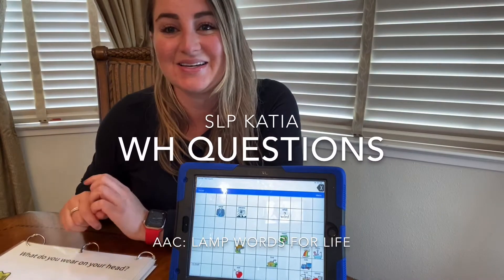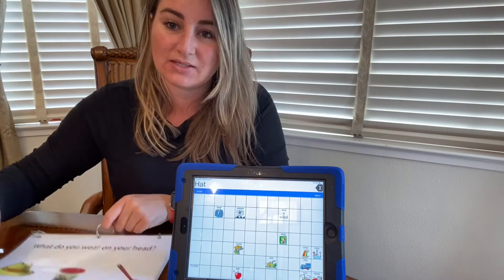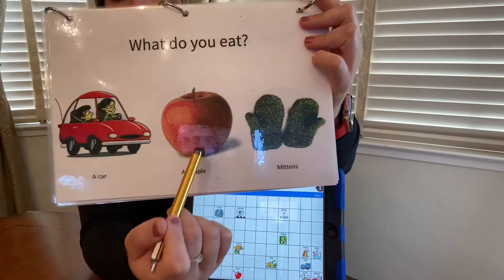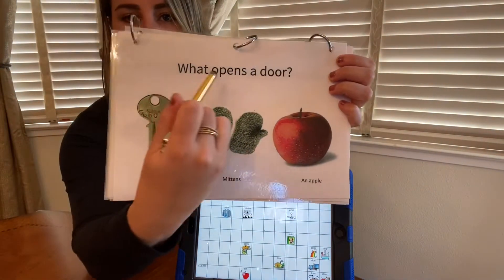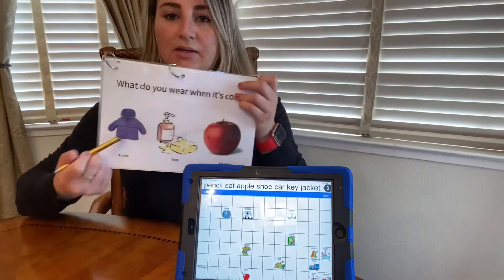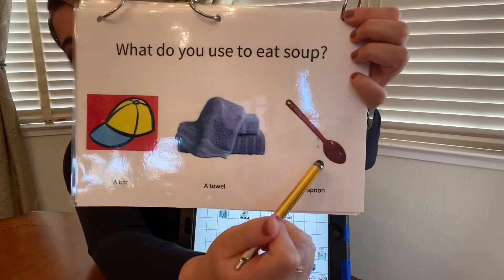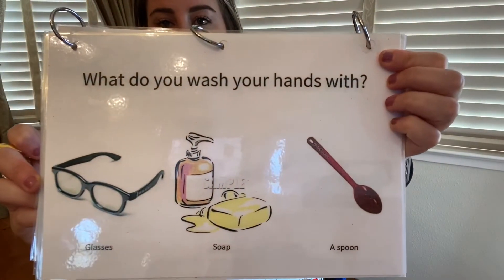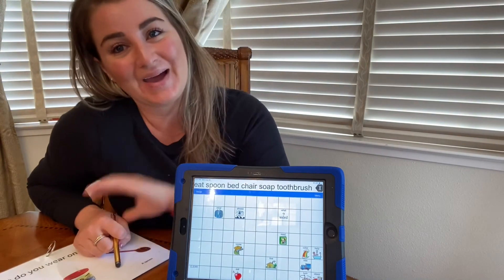SLP Katia - WH Questions (field of 3) using LAMP Words for Life AAC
Hi friends,
We’re going to answer these WH- questions with our talkers, pointing or verbally saying them aloud! Let’s have fun! Feel free to pause the video between the questions.